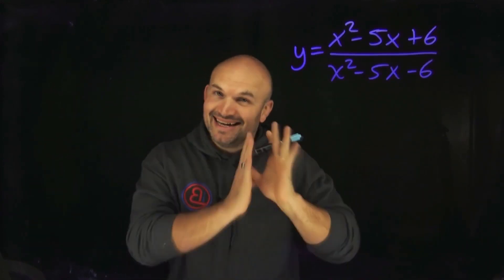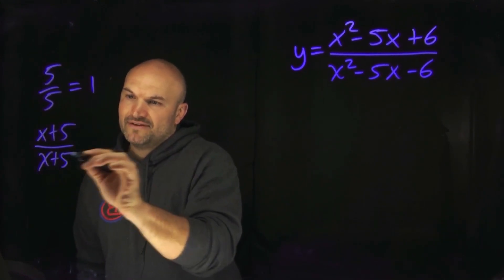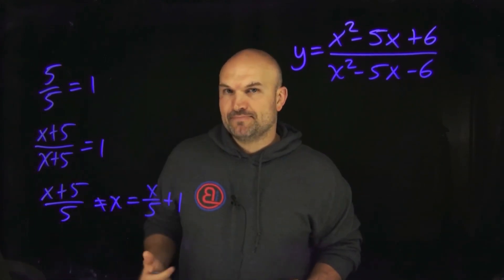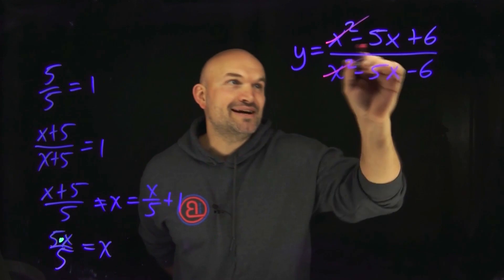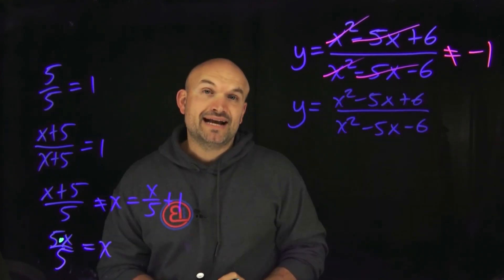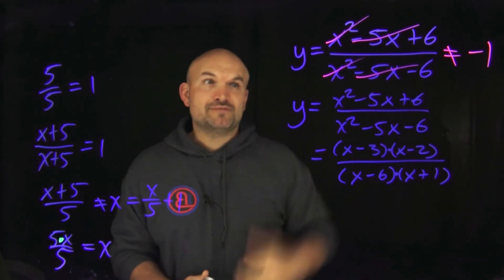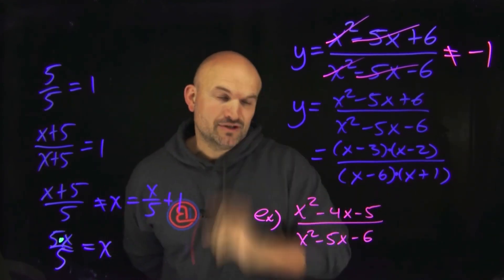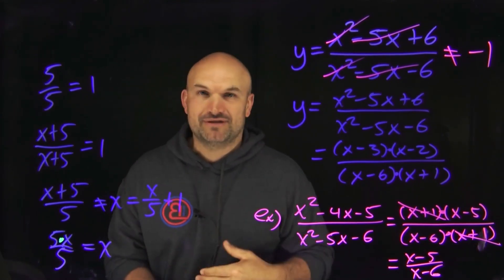The Absolute Worst Mistake Students Make With Rational Expressions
Here is a mistake that I see students make when they are first learning how to simplify rational expressions to seasoned math students. So it is important to go over the rules and remember.

***More Examples of Rational Expressions***